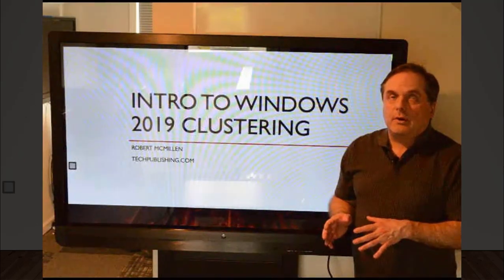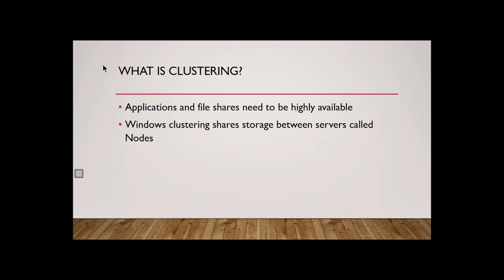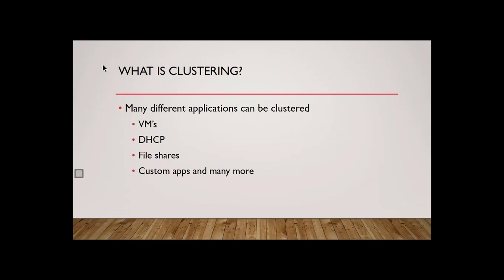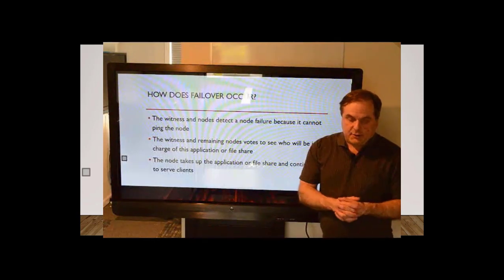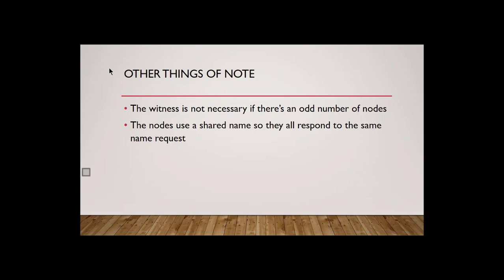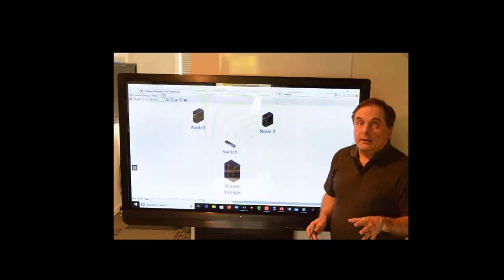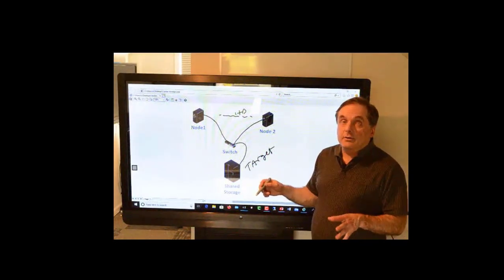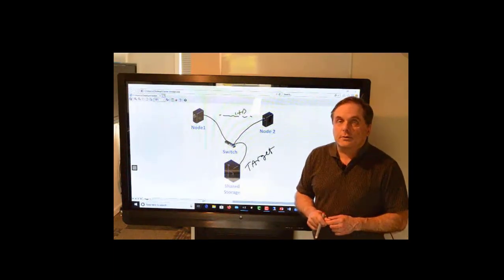Intro to Windows Clustering in Server 2019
Professor Robert McMillen shows you an introduction to Windows Clustering in Server 2019. This includes an entire playlist of setup and help videos.